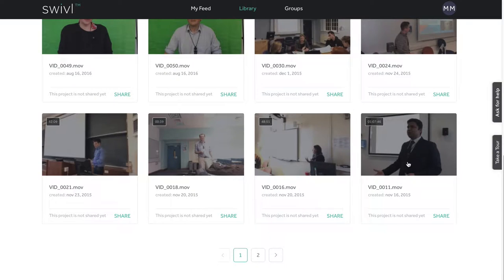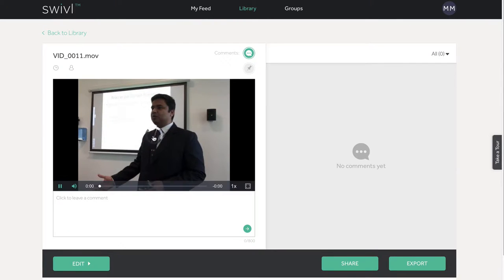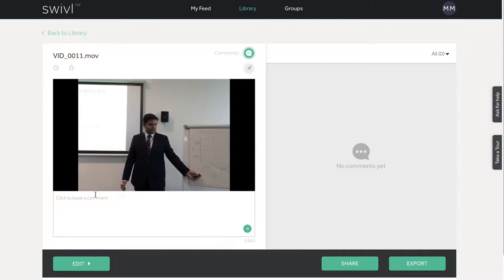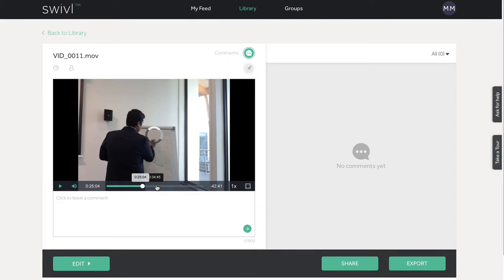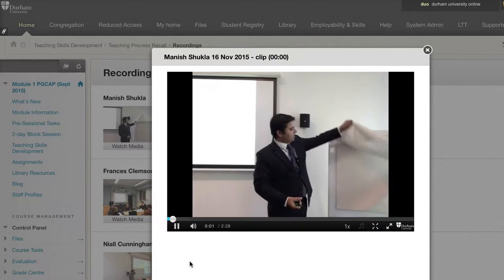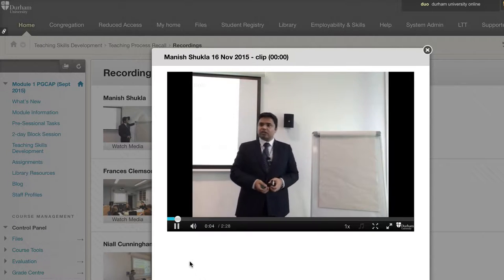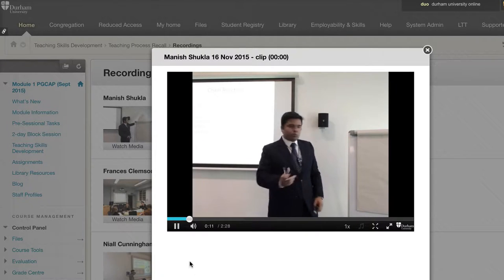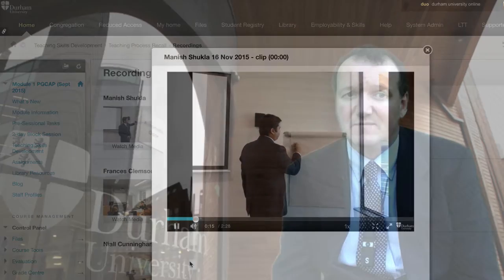Teaching Process Recall using the Swivl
Describes a method of recording, reviewing and sharing short sections of a videoed lecture, tutorial or seminar. This encourages staff to reflect on their teaching and the students’ learning